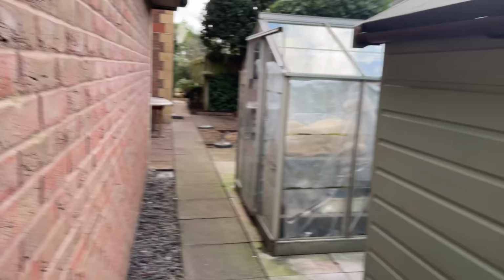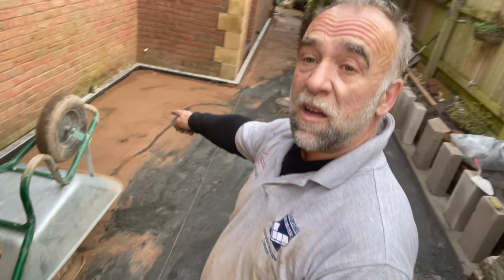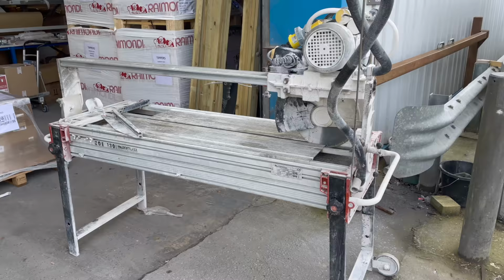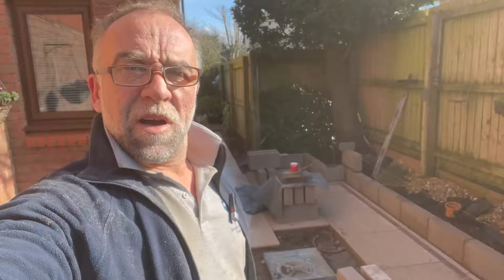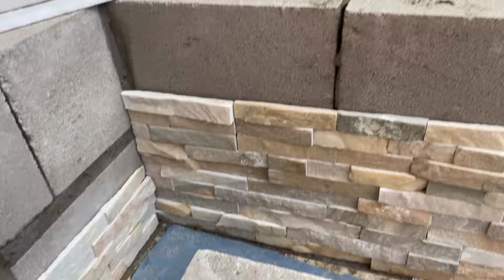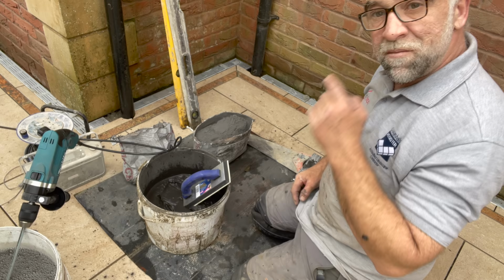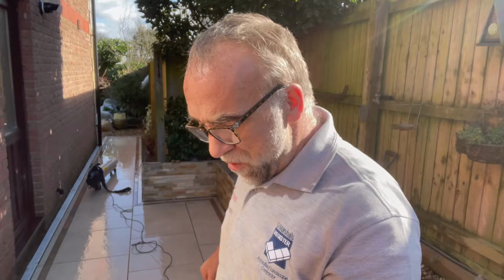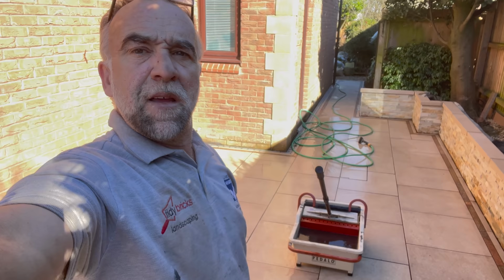Small garden patio instal 🌟🛠️" gardendesign porcelain patio #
1. Plan the layout: Before you start installing the patio, you need to plan the layout. This involves measuring the area where you want to install the patio and determining the size and shape of the patio. You should also consider factors such as drainage, slope, and any obstacles that may need to be worked around.

2. Prepare the surface: Once you have planned the layout, you need to prepare the surface. This involves removing any old patio surface, cleaning the surface, and leveling the ground. Use a level to ensure that the surface is even and flat.

3. Lay the base: Once the surface is prepared, you need to lay the base. This involves spreading a layer of crushed stone or gravel over the surface and compacting it with a plate compactor. This will create a stable base for the patio.

4. Lay the porcelain tiles: Once the base is in place, you can start laying the porcelain tiles. Start at one end of the patio and work your way out, laying each tile in a straight line. Use spacers to ensure that the tiles are evenly spaced and aligned. Use a level to ensure that each tile is even and flat.

5. Cut the tiles: Depending on the shape of your patio, you may need to cut some of the tiles to fit. Use a tile cutter or a wet saw to make precise cuts, and wear protective gear to avoid injury.

6. Fill the joints: Once the tiles are laid, you need to fill the joints between them. Use a mixture of sand and cement to fill the joints, and use a broom to sweep the mixture into the joints. This will help to stabilize the tiles and prevent them from shifting.

7. Seal the tiles: Finally, seal the tiles to protect them from stains and damage. Use a sealant that is specifically designed for porcelain tiles and follow the manufacturer's instructions.

Porcelain tiles are a great choice for patios because they are durable, slip-resistant, and easy to maintain. They are also available in a wide range of colors and styles, so you can choose a design that complements your home's exterior. By following these steps, you can create a beautiful and functional porcelain patio that will last for years to come.